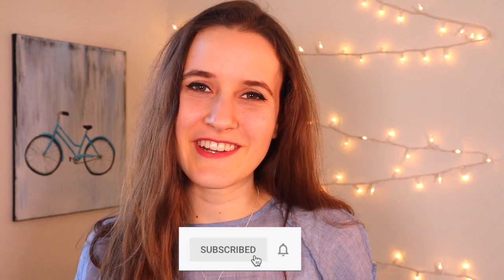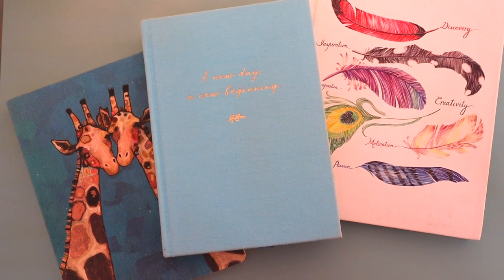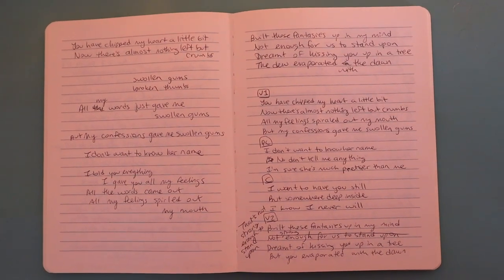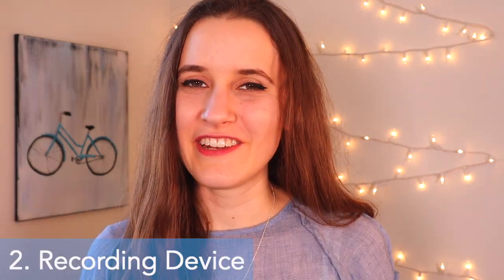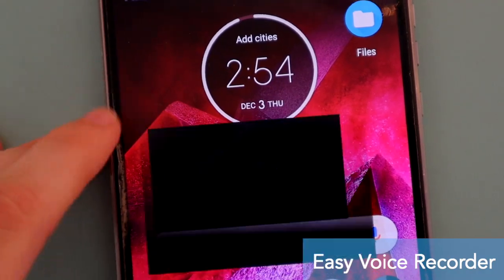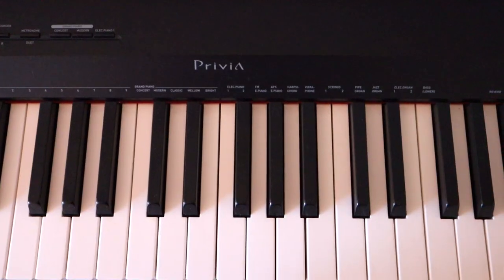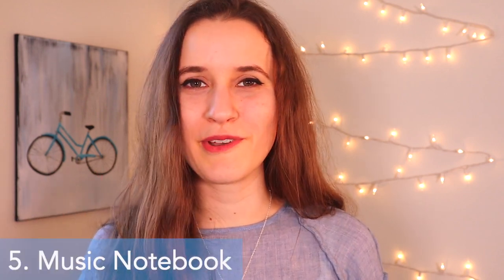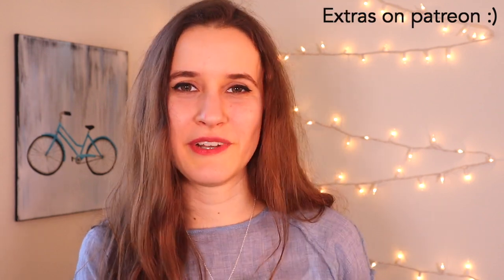DAY 1 - Gather Your Supplies - 15 Day Songwriting Challenge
Day 1 of the 15 Day Songwriting Challenge - Today we are gathering all the supplies! :)

Recommended Songwriting Notebook

I hope you're excited for this challenge! The goal is that you will have a fully completed song at the end of the challenge! If you've ever wanted to write a song, now's a great time. Good luck!! ;)

~EQUIPMENT~

~SOCIAL MEDIA~